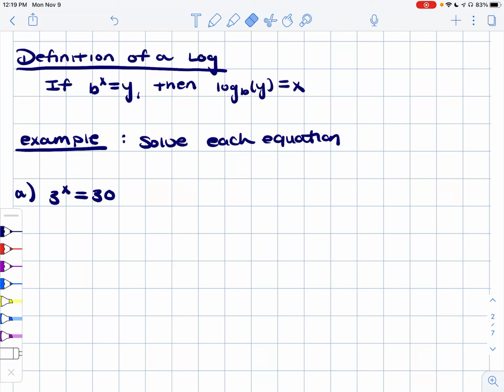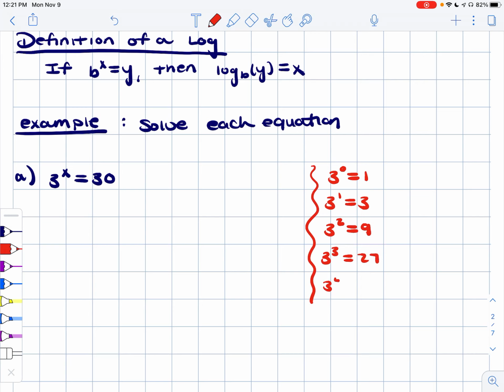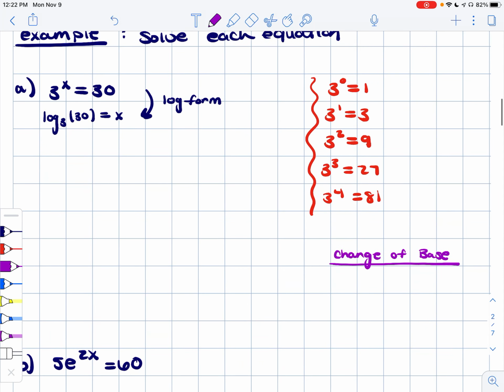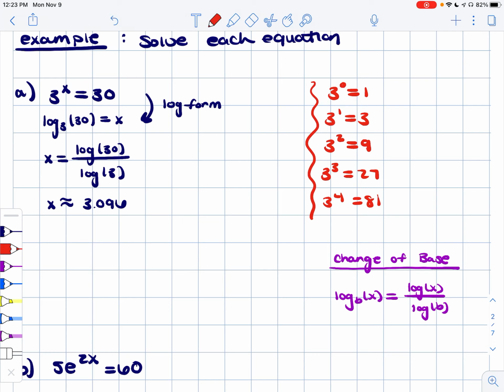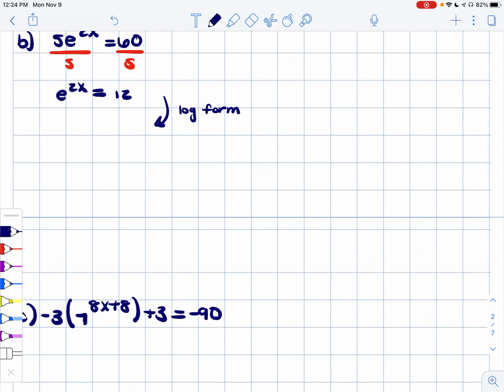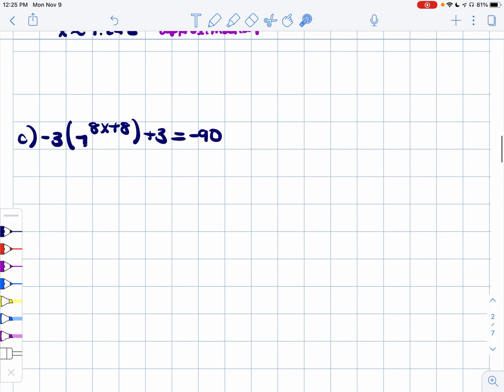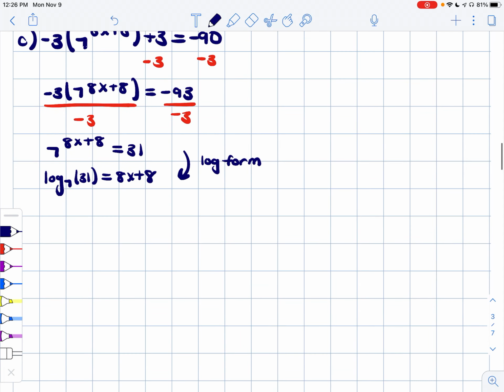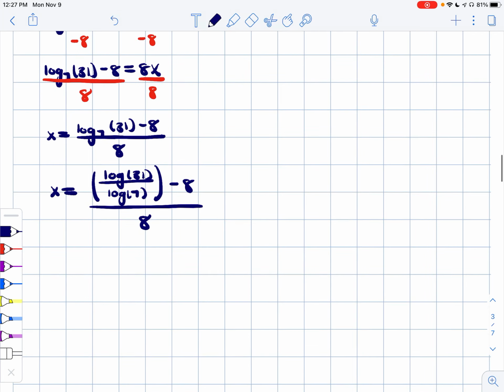Solving Exponential Equations Part 2